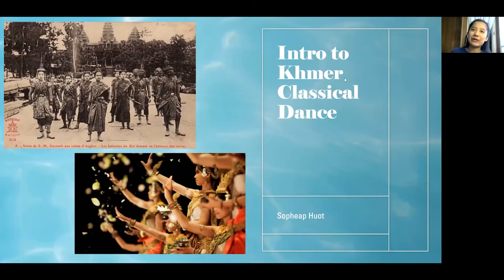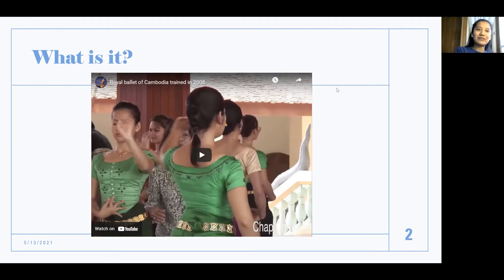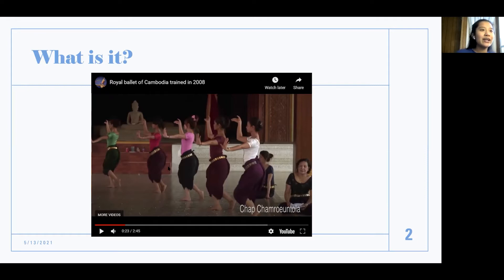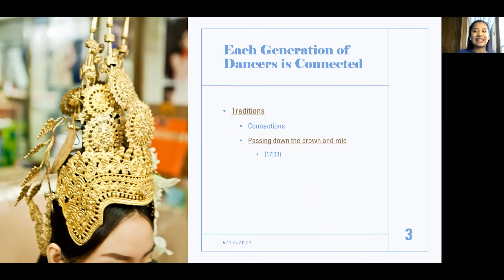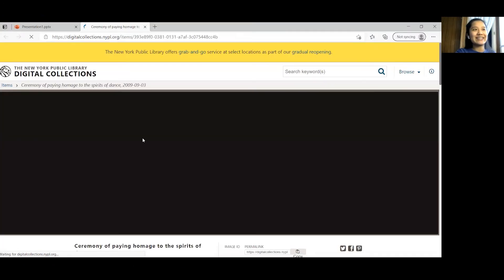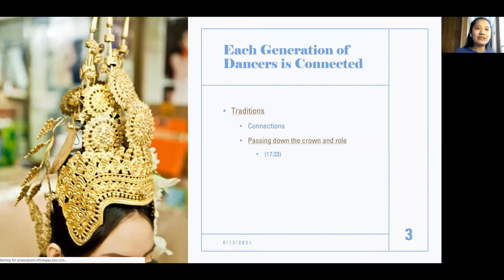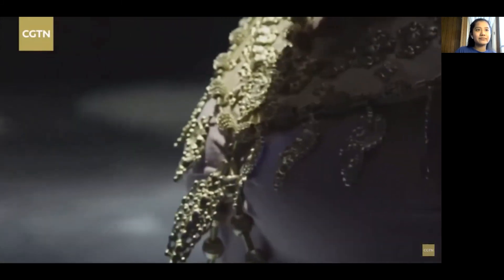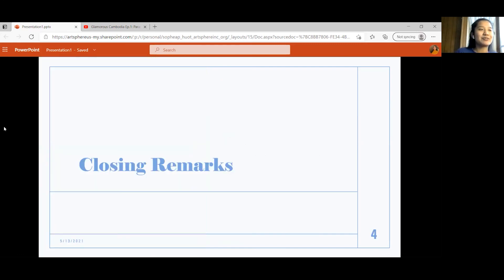Introduction to Khmer Classical Dance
Join ASI teacher, Sopheap, and learn a little about what
Khmer Classical Dance is! In this video, Sopheap discusses some
of the traditions and values associated with Khmer Classical Dance!

Vocab:
Generation - The people of a certain time period (i.e. a student is one generation, their teacher is the generation before, and the student's students would be the generation after)
Incarnation - The embodiment, or representation of a deity
Deity - A god or goddess

If you want to know more about what dance class in Cambodia is like, check out this video from the Digital Public Library of America!

"Beautiful Golden Crown for a Lovely Apsara" by Samphors Iny

"Ceremony of paying homage to the spirits of dance, 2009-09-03" from the Digital Public Library of America by Prum Mésa (Videographer), Nut, Suppya (Director), The Royal Ballet (Cambodia) (Dancer)